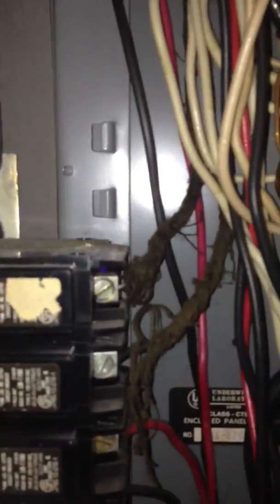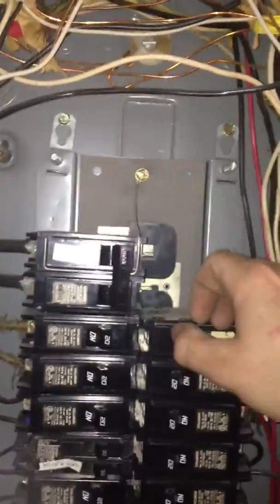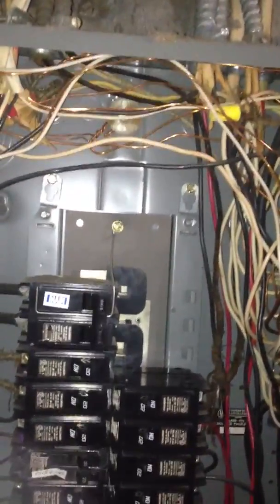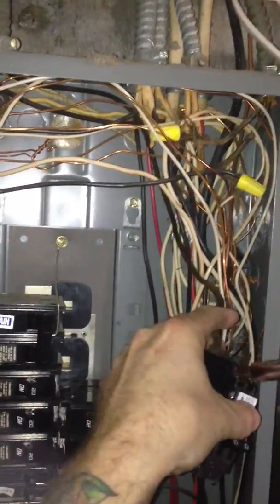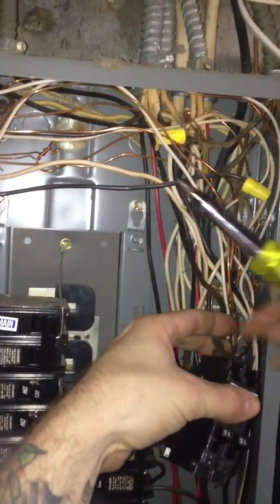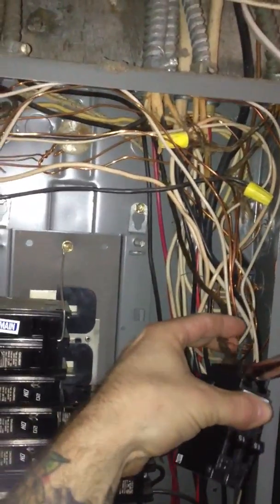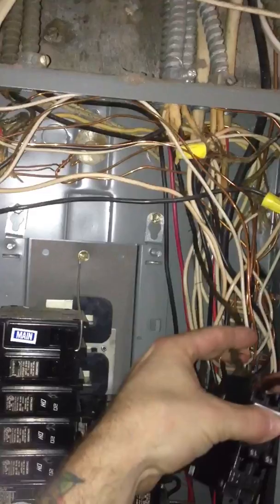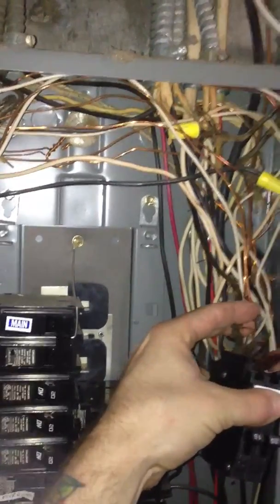Adding circuit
Adding the feed to the panel